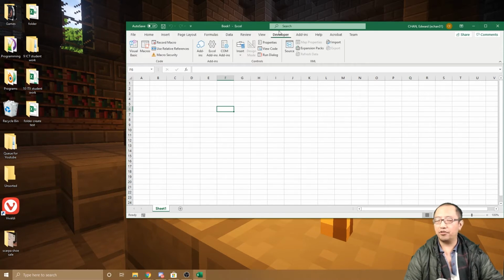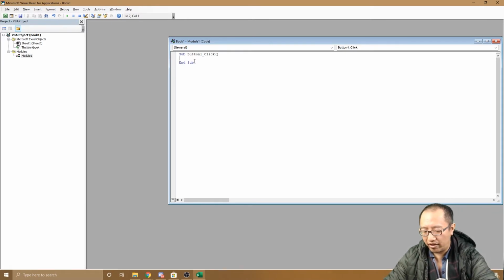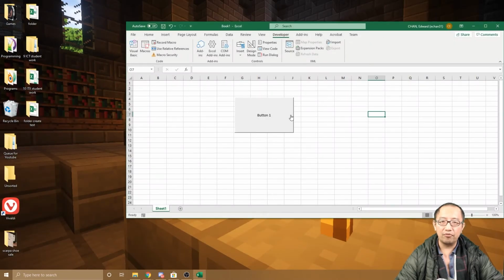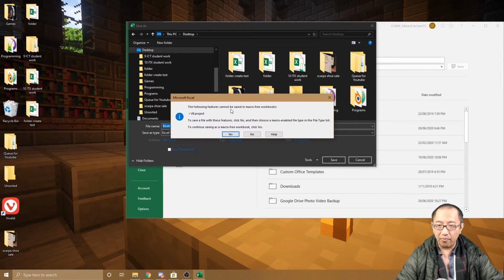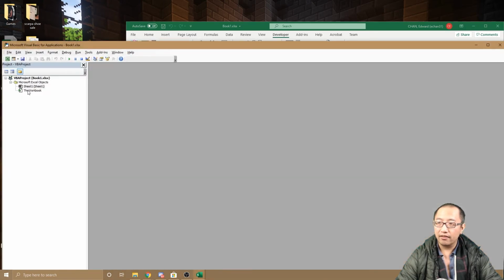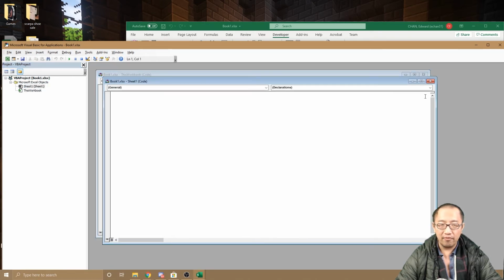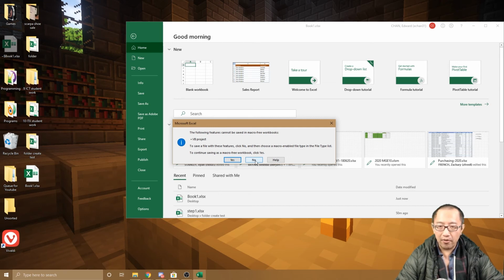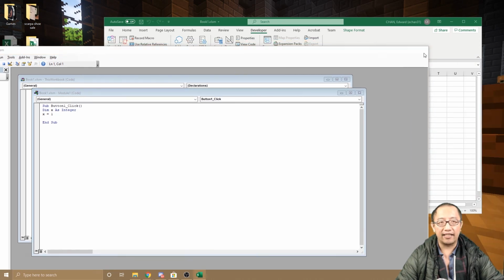How do my macros disappear in my Microsoft Excel spreadsheet?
I wrote a whole bunch of macros for a spreadsheet and they just disappeared. How's how it happened.